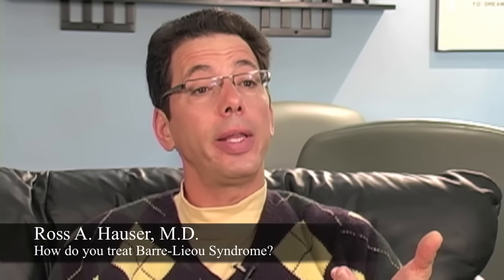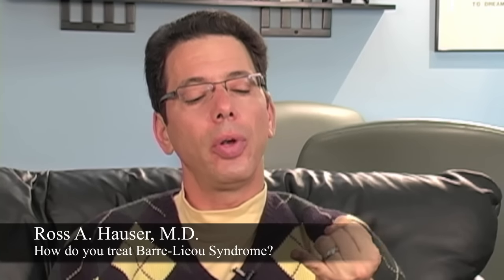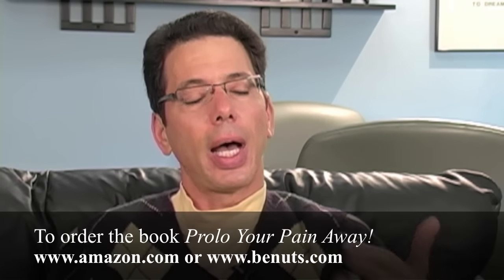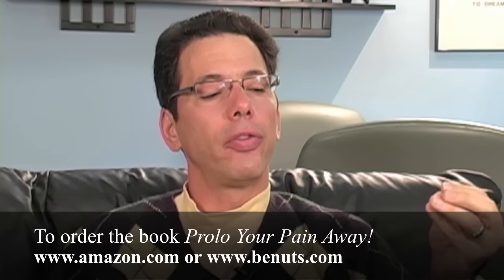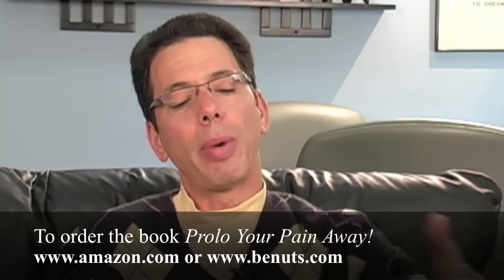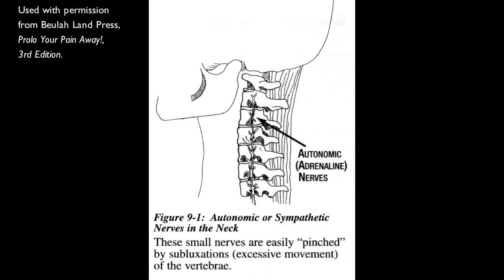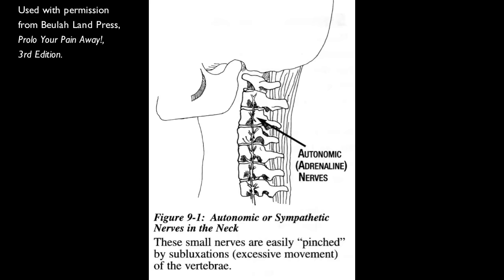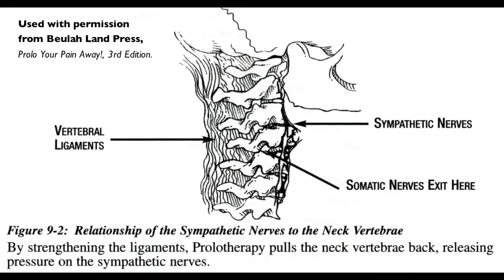Treatment for Barre-Lieou Syndrome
To read more about the symptoms and conditions associated with upper cervical instability, check out our article